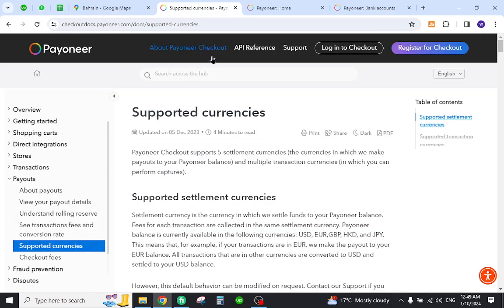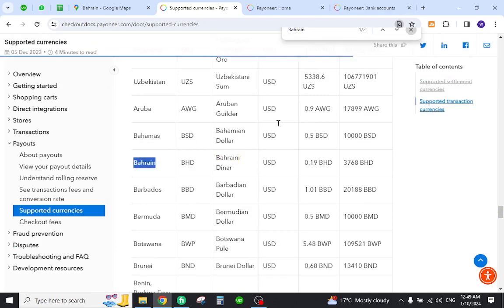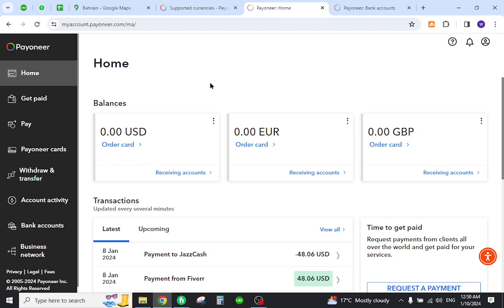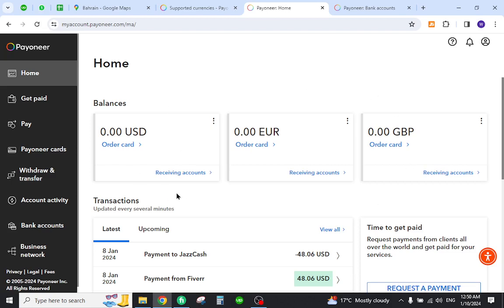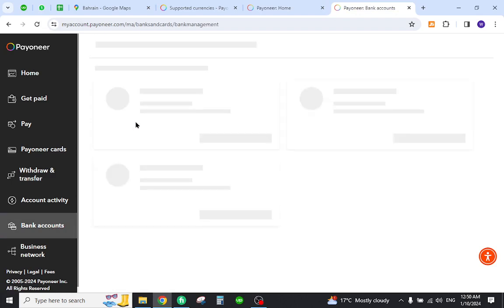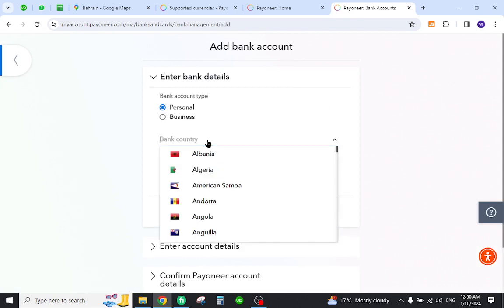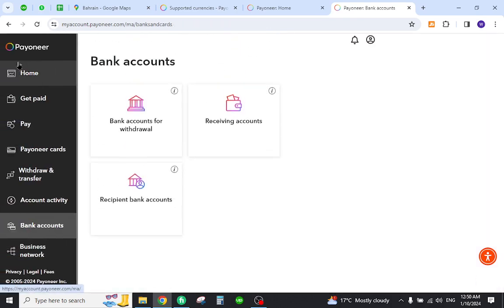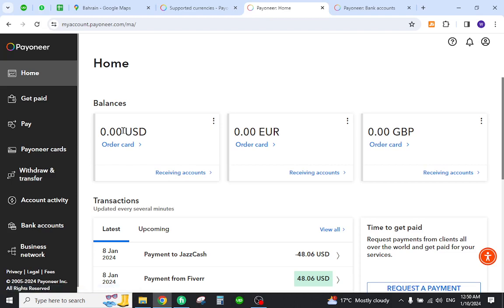✅ How To Transfer Money From Payonner Account to Bahrain Bank Account (Full Guide)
How To Transfer Money From Payoneer Account to Bahrain Bank Account (Full Guide)

Unlock the secrets of transferring money from your Payoneer account to your Bahrain bank account with our comprehensive guide. In this video, we break down the step-by-step process, providing valuable insights and tips to ensure a smooth and secure money transfer experience. Say goodbye to uncertainties and discover the power of seamless cross-border transactions.

Key Highlights:
- Full guide on transferring money from Payoneer to Bahrain bank account
- Step-by-step walkthrough for a hassle-free process
- Tips and insights for a secure and efficient money transfer
- Embrace the convenience of cross-border transactions